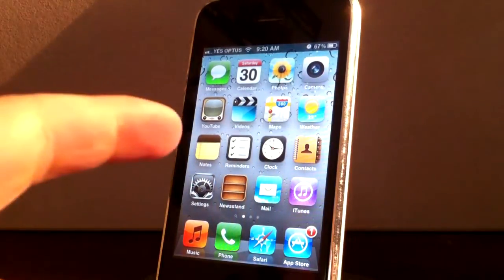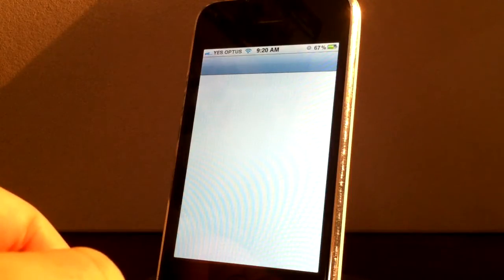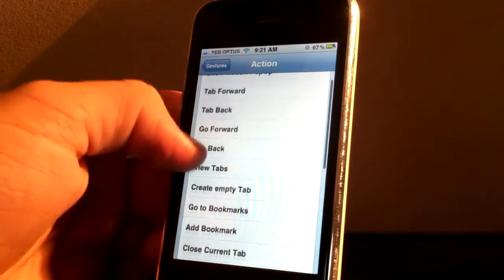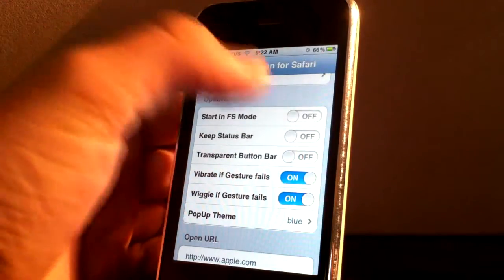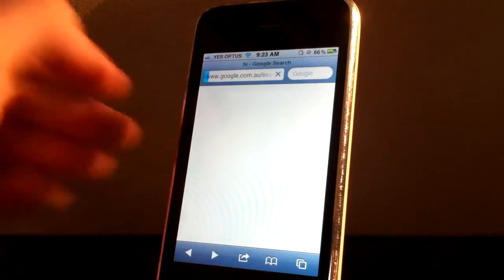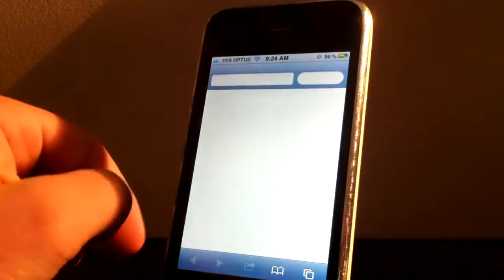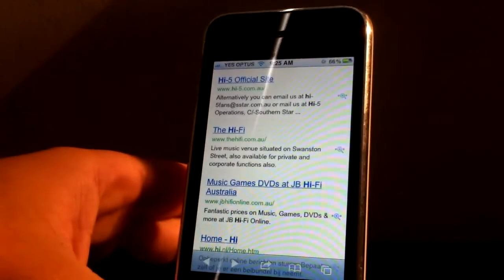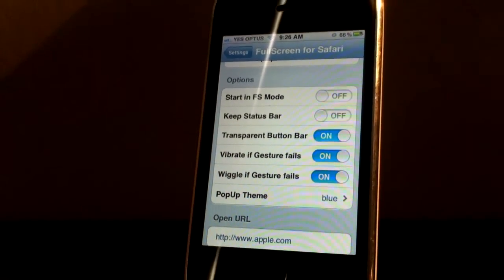FullScreen for Safari Cydia Tweak Review -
Makes Safari a real multitouch browser. with a FullScreen mode. Adds many new Gestures like two and three finger swipes, three finger tab, shake...Many Gestures are for users who use their device with one hand! Assign different Actions to the Gestures like switch tabs, go back, go forward, create new tab, close current tab, ... With this, Safari is becomes a really intuitive and cool web browser.